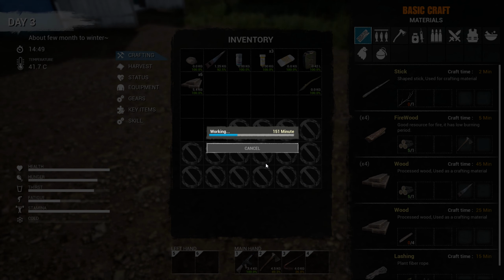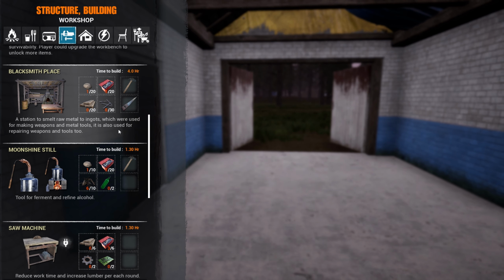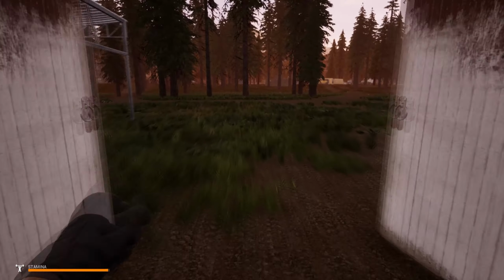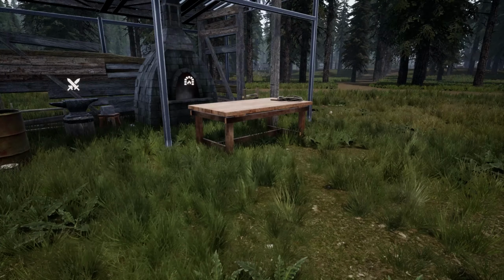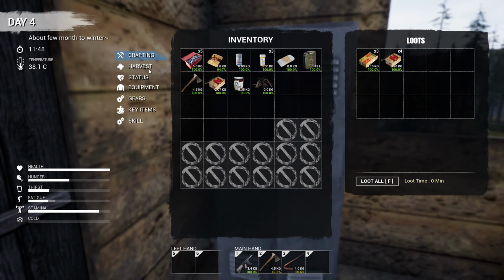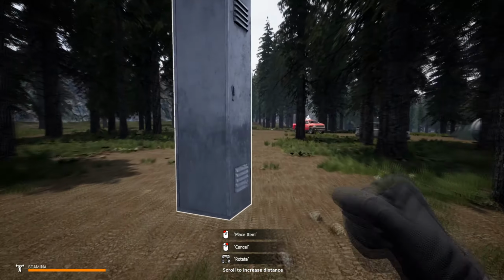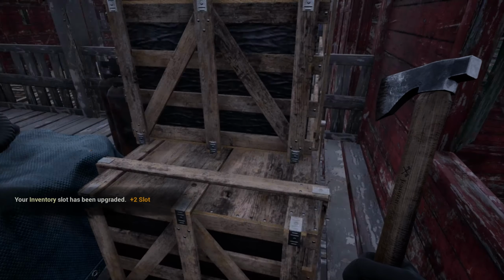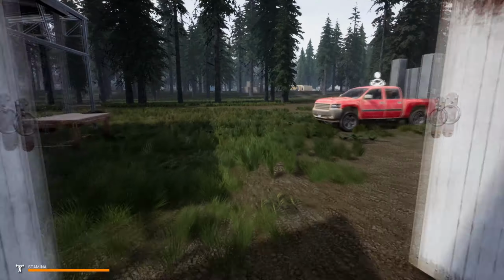I Built Stuff & Almost Destroyed The Truck 3 Times: Mist Survival Ep3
MIST SURVIVAL is a Single-player, survival stealth sandbox game Players will experience the Apocalypse stimulation in the form of virus pandemic, the players have to deal with it to survive through the difficulties such as finding shelter and food, threats from the environment and climate: wild animals.